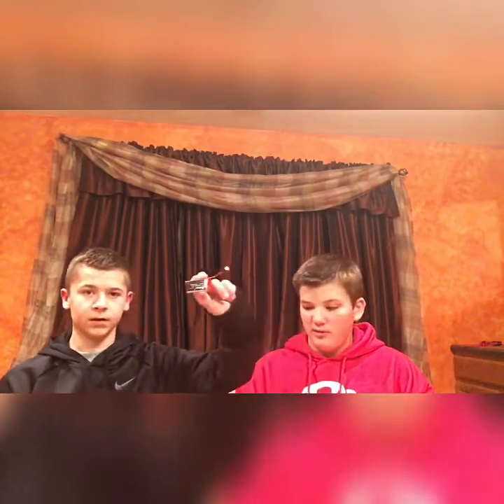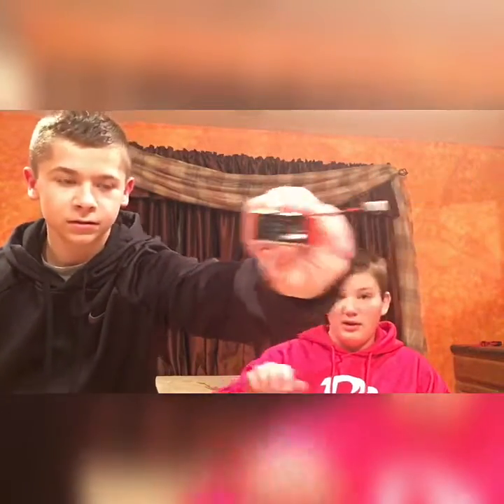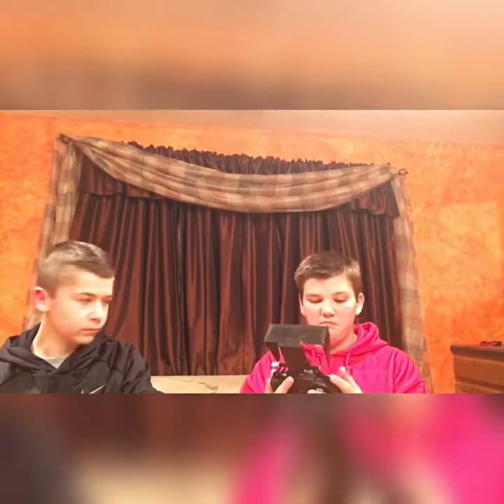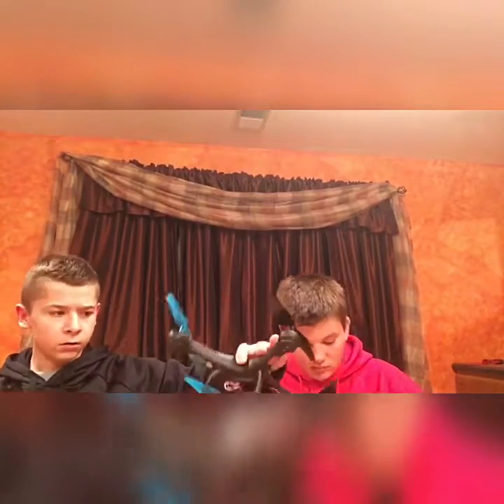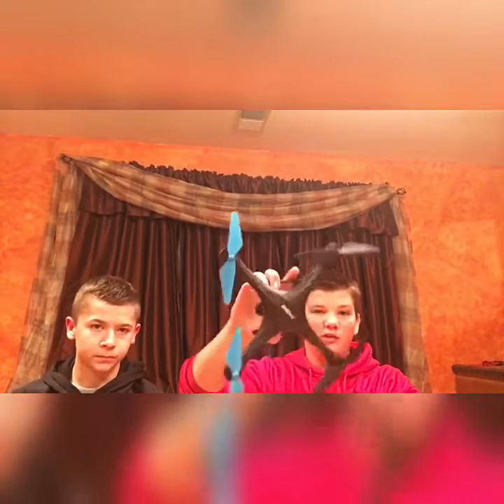Blue Jay drone review/ Best drone for beginners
Here is a link to buy the drone